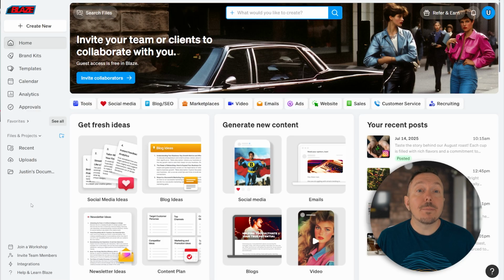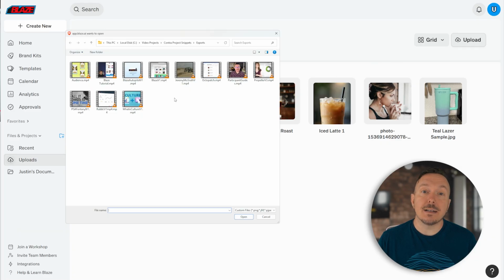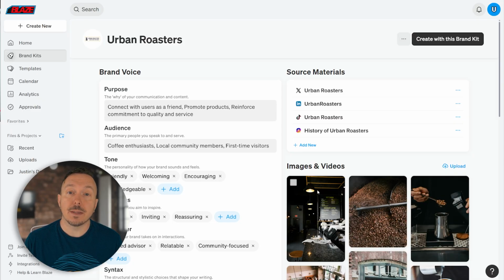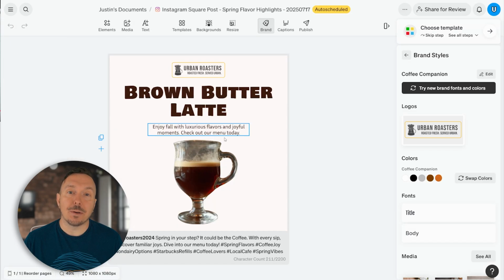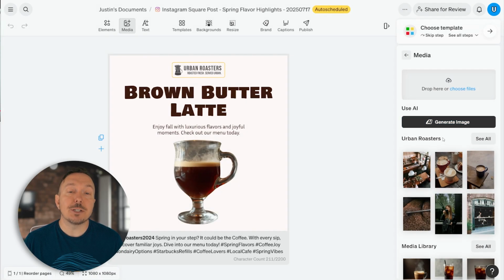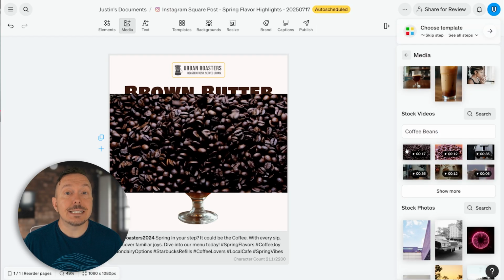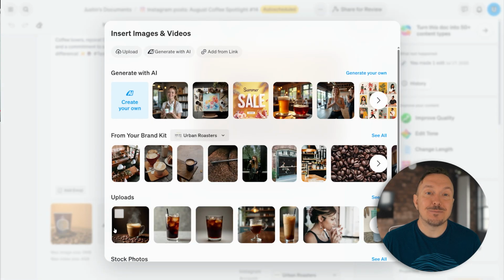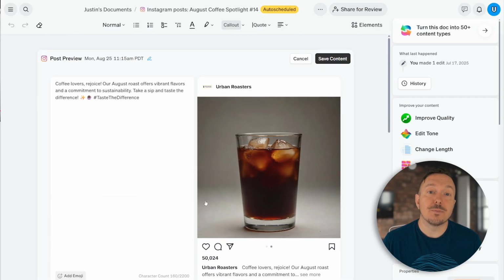How to Use Images in Blaze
In this Blaze 101 Tutorial, learn about all the different ways you can use images inside of Blaze. We explore stock photos, the AI image generator, and how to use your own images!